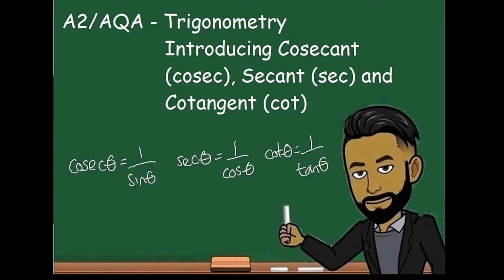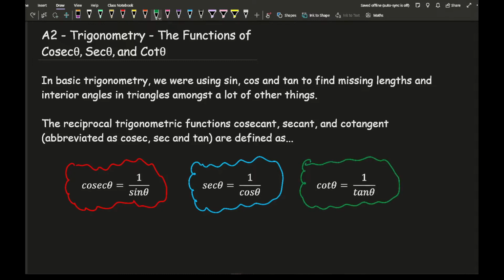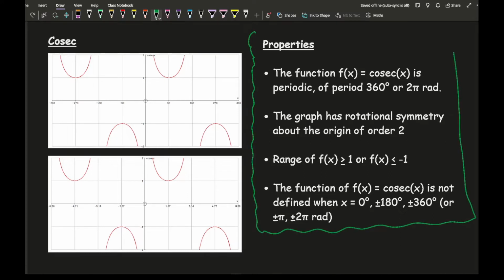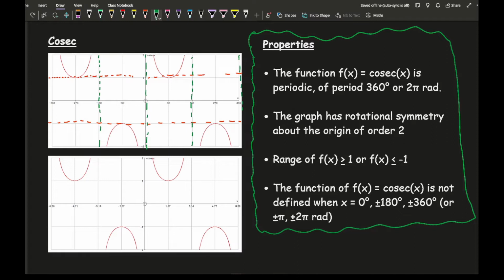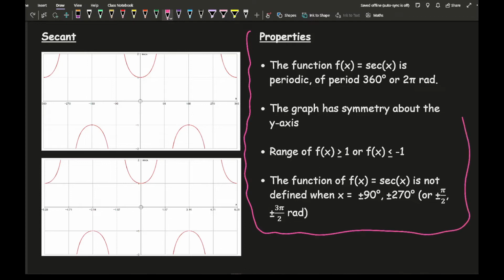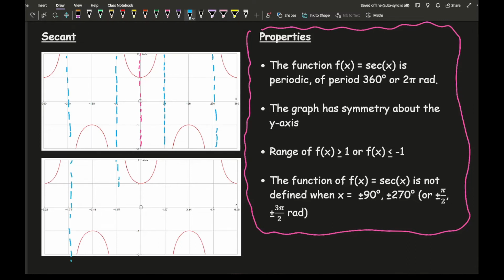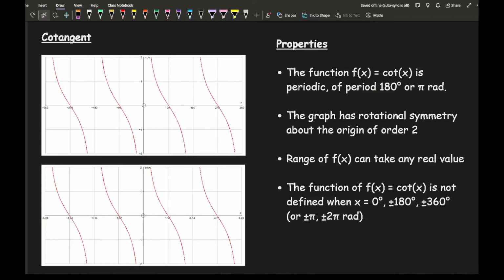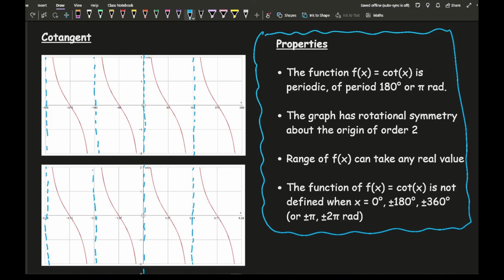AQA/A2 Maths - Trigonometry: Introducing Sec Cosec and Cot Properties and Graphs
This video introduces new trig ratios, their graphs and their properties